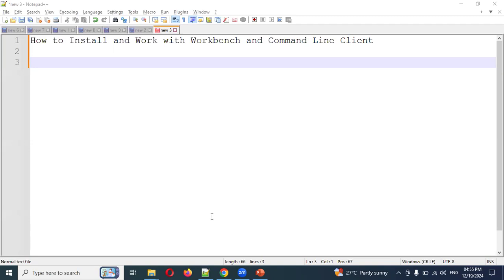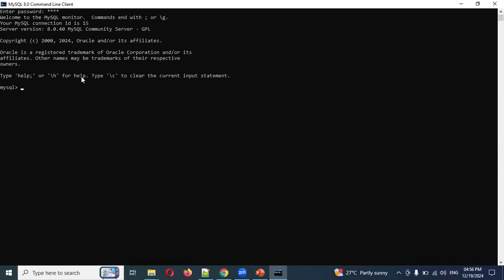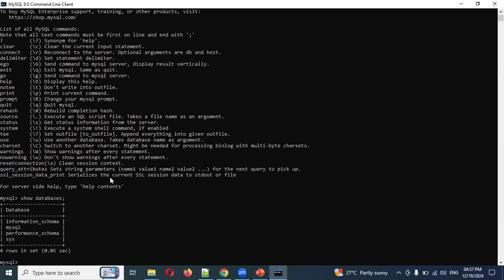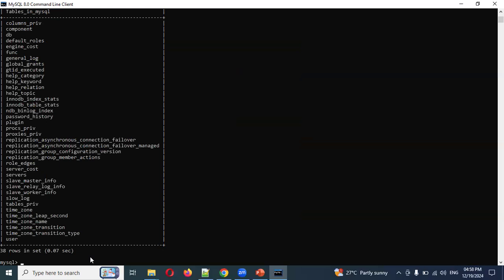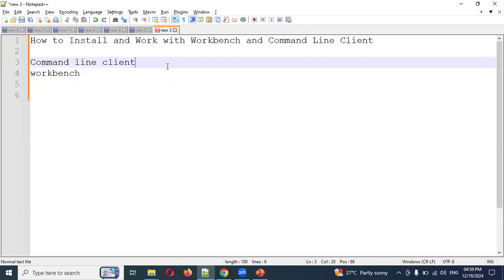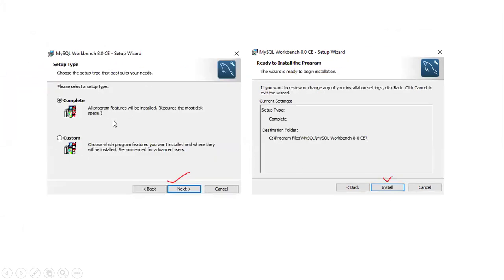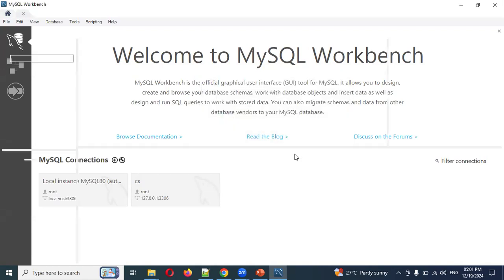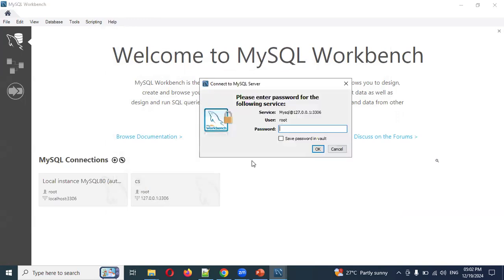[2025] Part 4: How to Work with Workbench and Command line Client